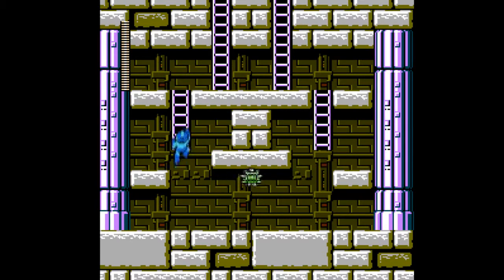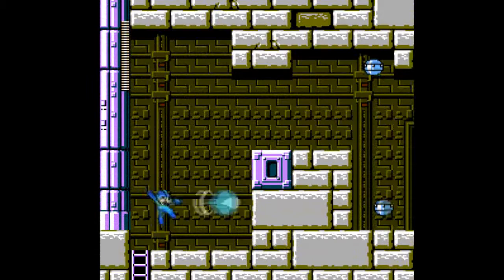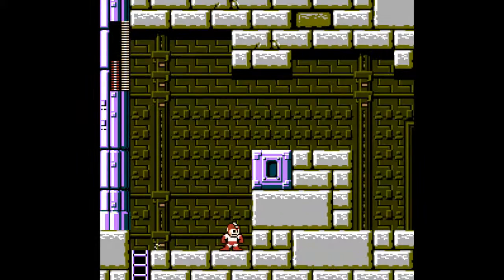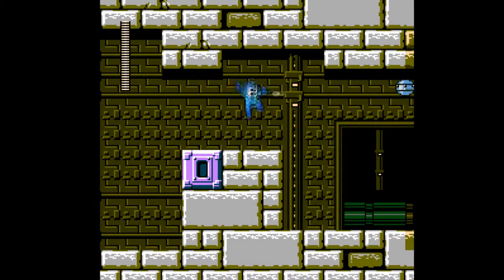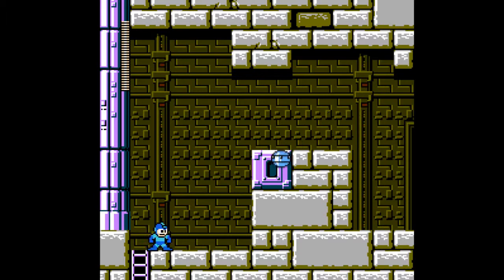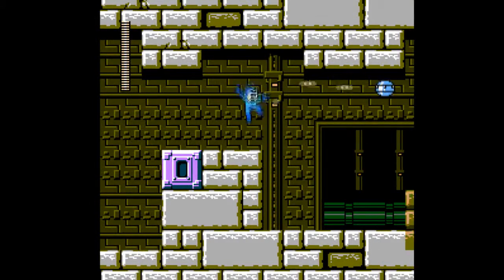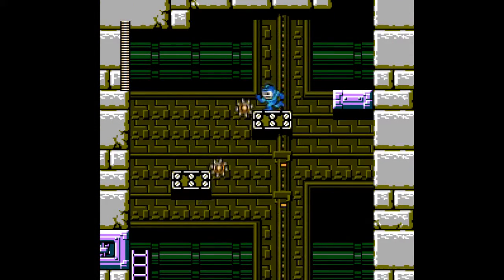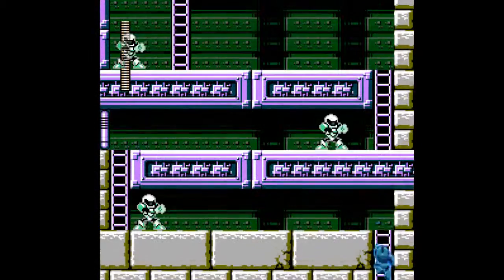[Gomer Plays REDUX] Mega Man 5 (Part 10: Rant Play)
The level isn't too remarkable, so Gomer starts talking about things that were happening while he was recording!

Elizabeth Cody
David A. Scott, Jr.
Kira Kennedy
Timothy Sheridan
Ricky Temple